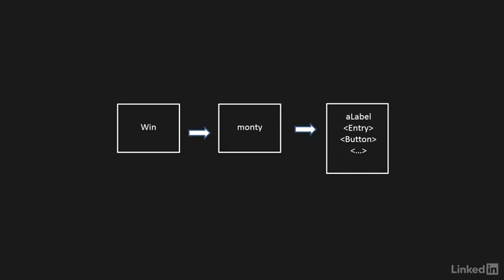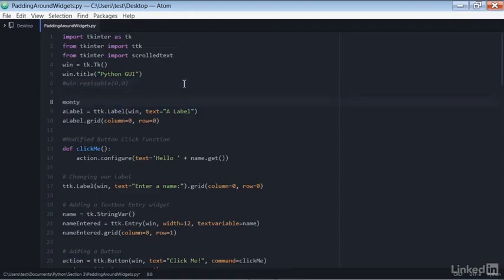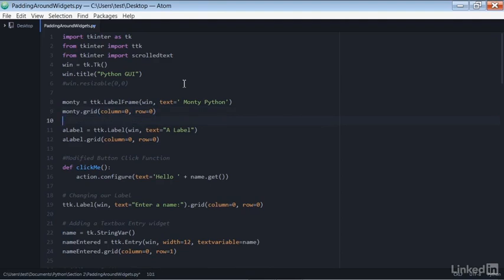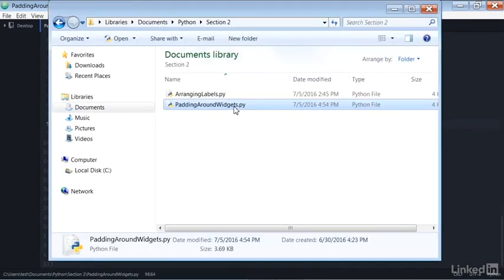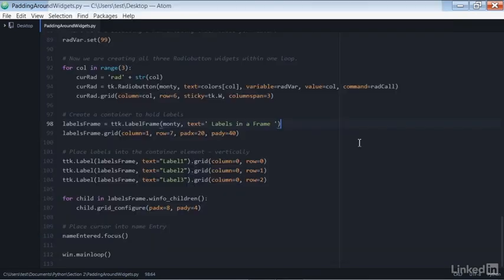004 Aligning the GUI widgets by embedding frames within frames